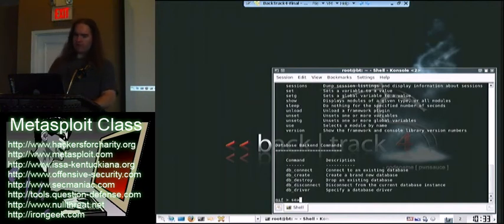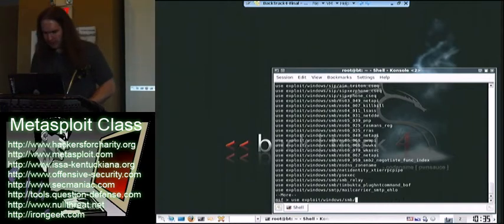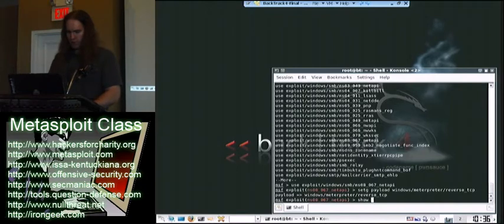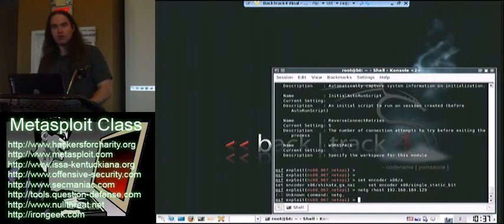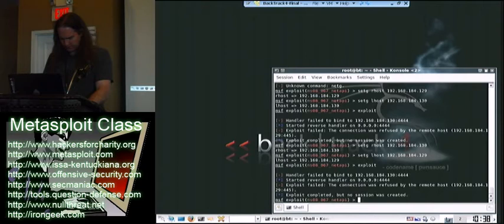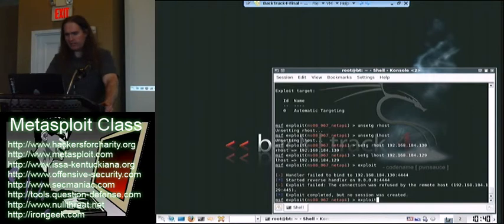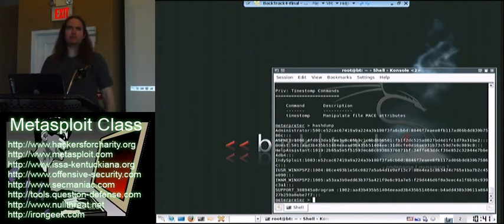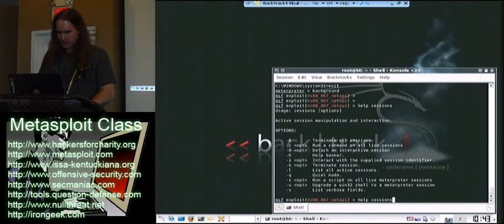Metasploit Class Videos: 1 Metasploit Intro 4/5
Clip 4/5
Speaker: Adrian "Irongeek" Crenshaw